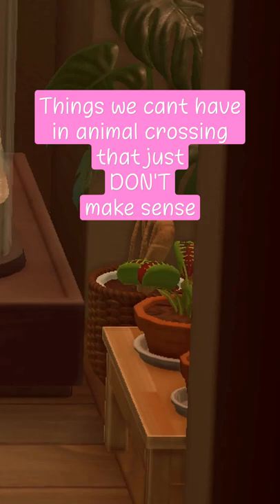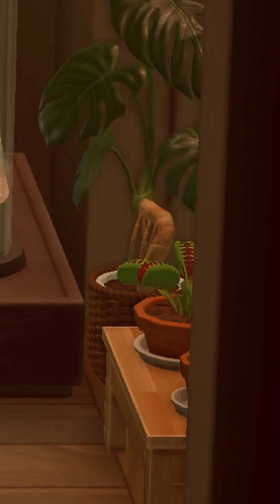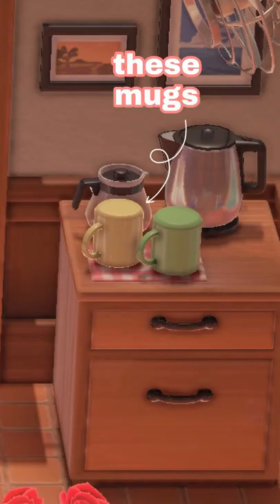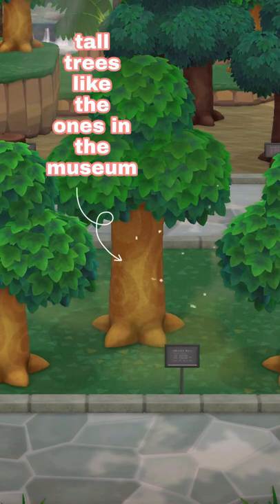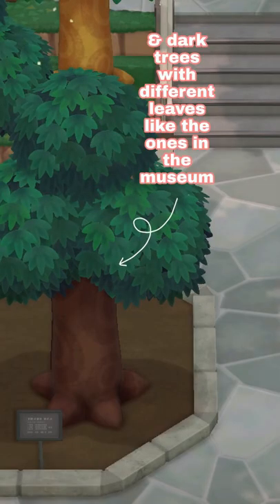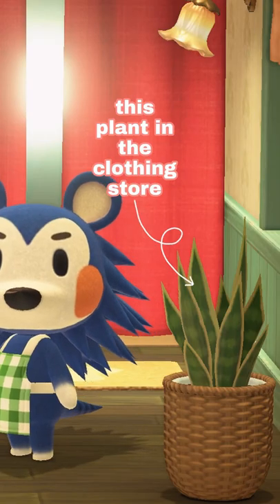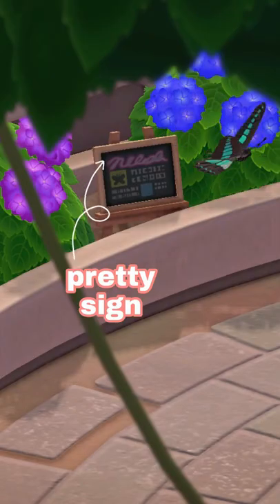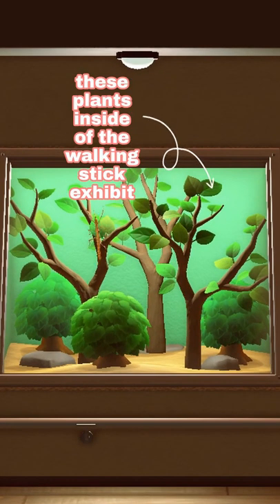forbidden items that do NOT make sense in animal crossing